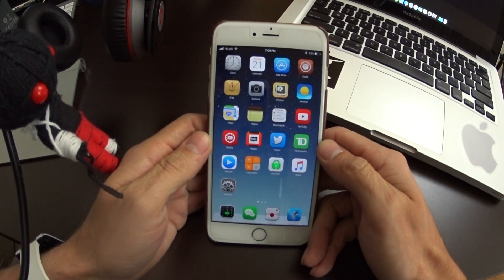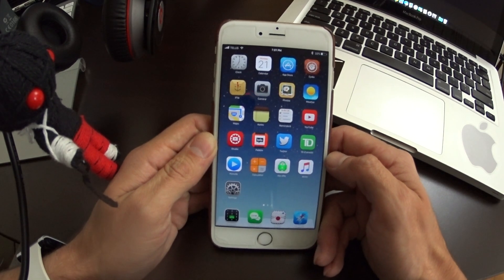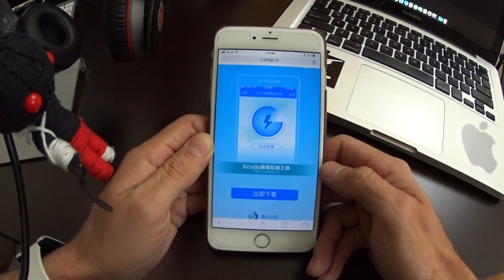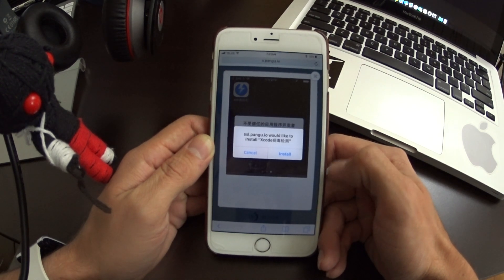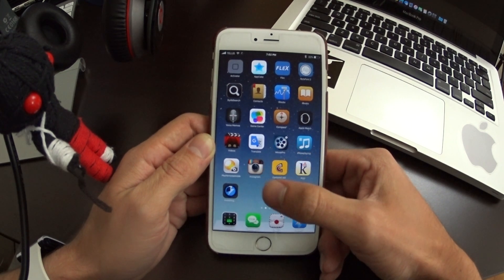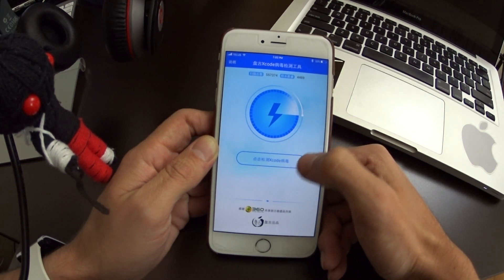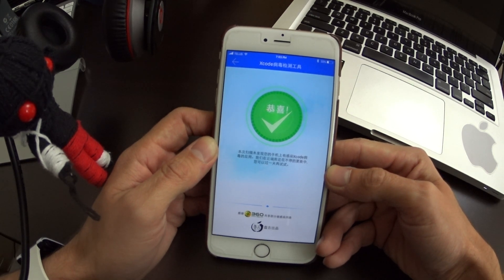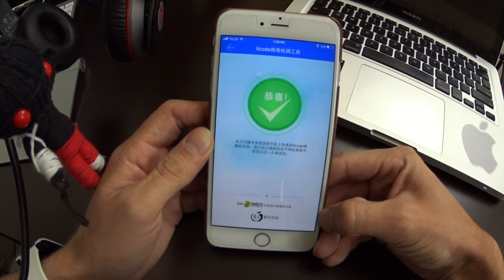XcodeGhost iPhone Malware Remover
Check your iPhone, iPad, iPod Touch for XcodeGhost Malware with Pangu latest tool and remove any bad app!